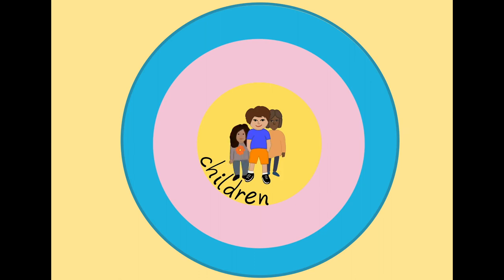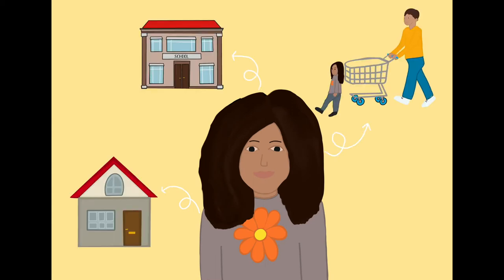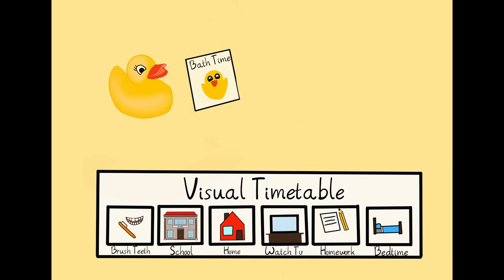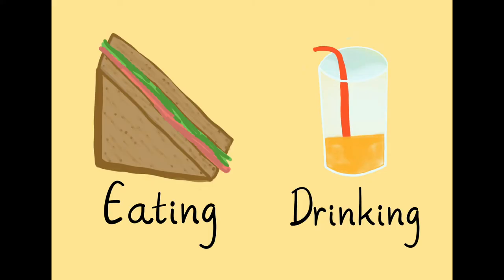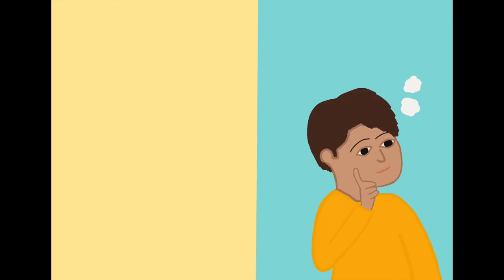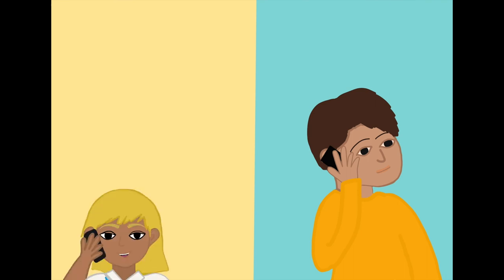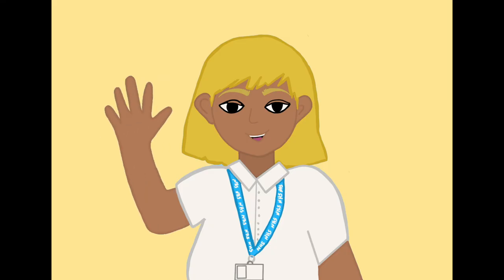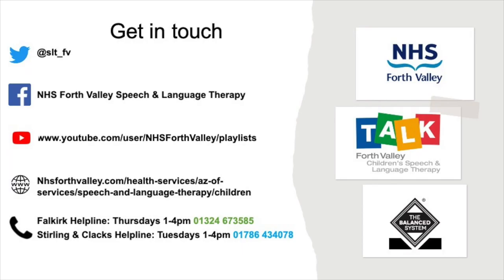SLT Environment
NHS Forth Valley Speech and Language Therapy Children's Services